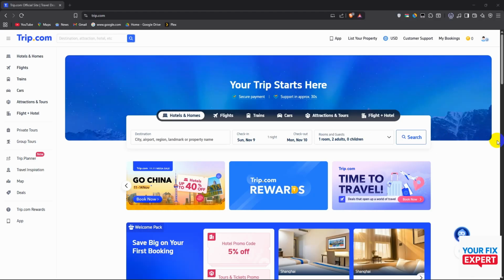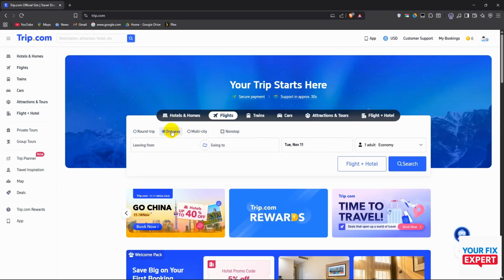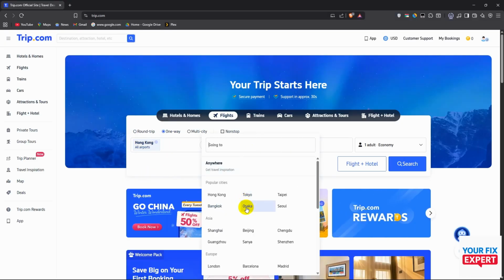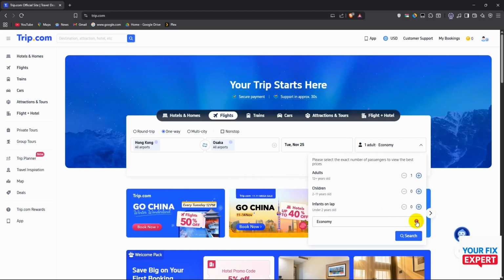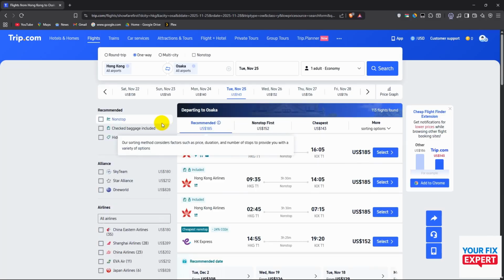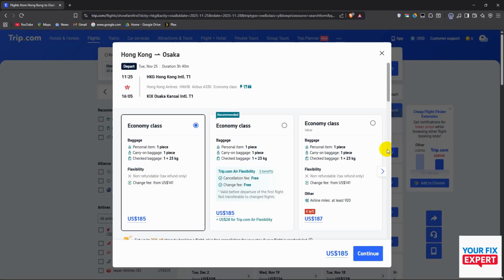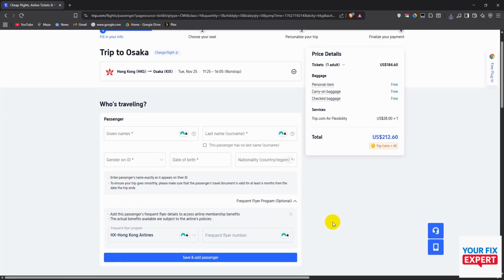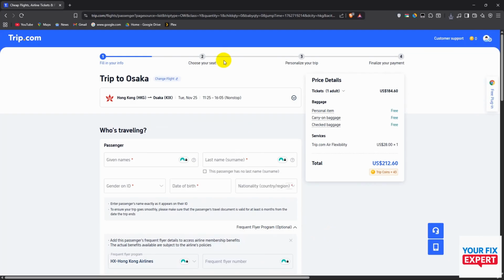How Trip.Com Flight Booking Works - Updated For 2025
How Trip.Com Flight Booking Works. If you want to understand how Trip.com flight booking works, this video will walk you through everything step by step. I’ll show you how Trip.com works, how to search for flights, and how to complete the Trip.com booking process from start to finish. You’ll learn the booking steps, how to compare prices, and how to confirm your Trip.com reservation easily. This Trip.com booking guide is simple, beginner-friendly, and helps you book flights without confusion. Your Fix Expert.